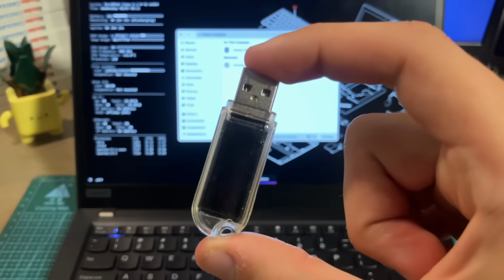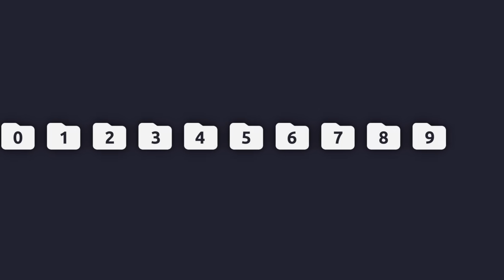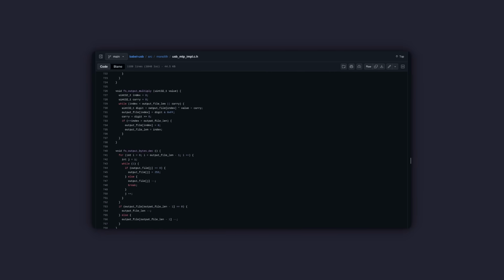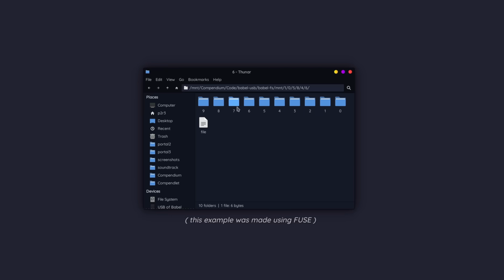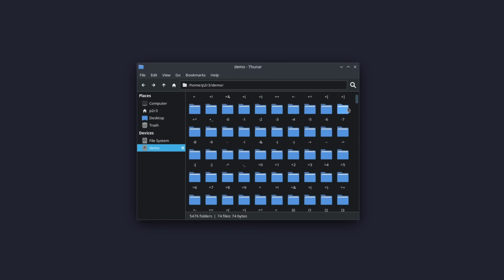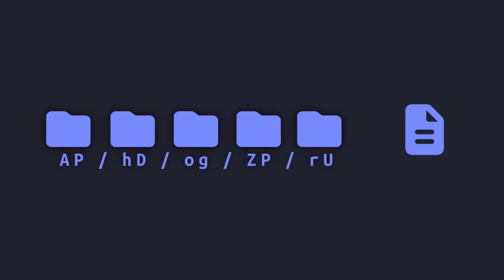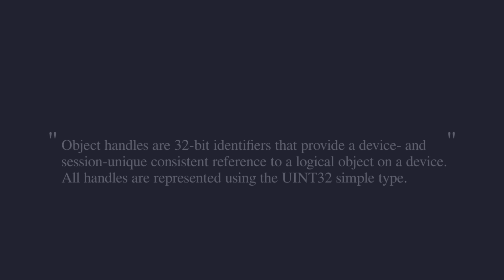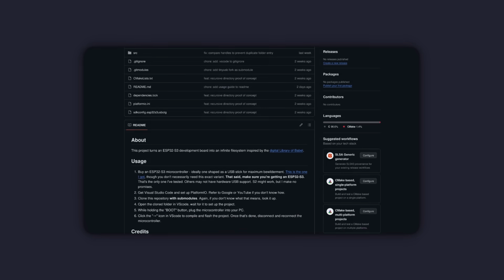This Flash Drive has Literally Every File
I made a flash drive that contains literally every file.

Music arrangement by @dustyhob0. Tracks used, in order of appearance:
00:01 - 01:30 Undercover Action - Metal Gear Acid [2004]
01:31 - 04:17 Pick of the Litter (Character Select) - Skullgirls Encore [2014]
04:18 - 06:14 BGM 06 - Dead or Alive Paradise [2010]
06:15 - 09:12 Kelp Caves - Subnautica Below Zero [2021]
09:13 - 10:25 Buoy A - Gang Beasts [2021]
10:30 - 12:06 Endure, Eliminate - corru​.​observer [2022]
12:08 - 13:59 Amateur Cartography - Monument Valley [2014]
14:00 - 15:13 Track 16 - Under the Island [2026]
15:14 - 16:53 Tears of... - Silent Hill [1999]

Correction:
8:37 I severely overcomplicated this. You can get the optimal digit count by finding the lowest N that satisfies 5000^(1/N) ≤ 72, where 5000 is the maximum item count per folder and 72 is the maximum alphabet size. The result of floor(5000^(1/N)) is then your effective alphabet size. This is still technically a brute-force approach, but it's computable by hand in only a couple of operations.